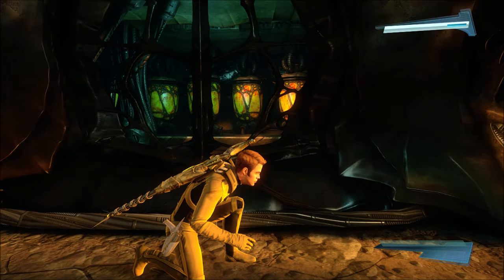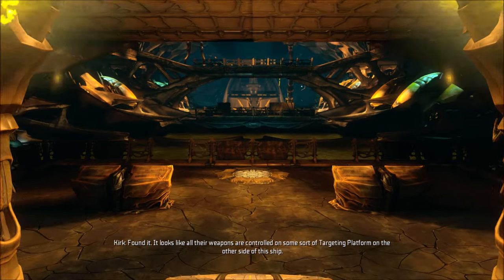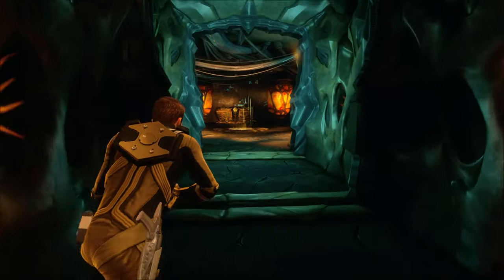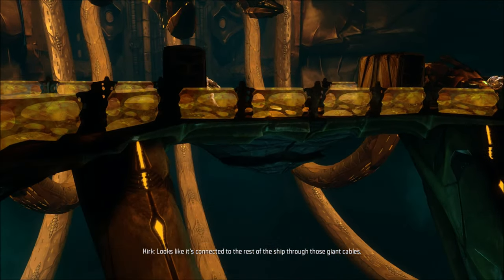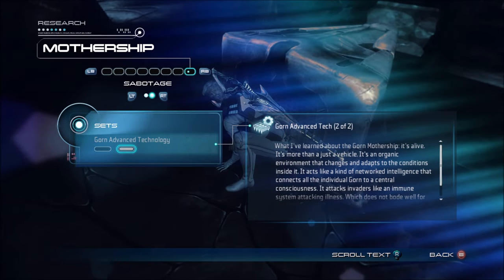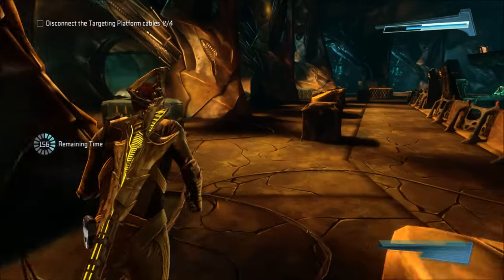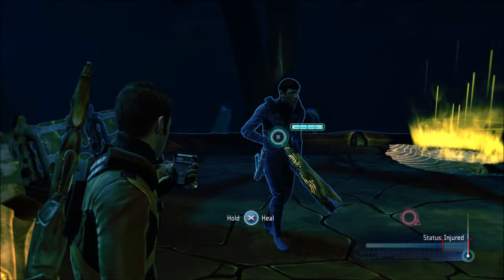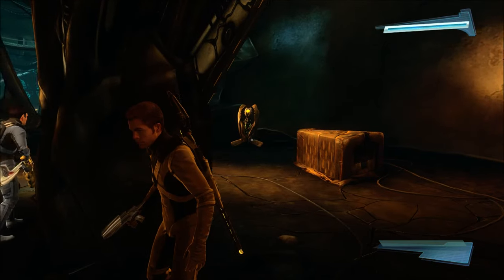Star Trek (2013) - Gorn Mothership - P17 - Commentary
The story so far: Captain Kirk and Spock are onboard the massive Gorn Mothership and they are not exactly using stealth anymore.

Video Highlights - Star Trek - CH09 Gorn Mothership -
00:00 - Video starts
00:03 - Adventure continues onboard the mothership
00:17 - Please like and subscribe
03:35 - Decypher time
04:02 - Trying force on the brute
08:45 - Cutscene - Getting the machine ready
10:38 - Space Sauron is that you?
12:38 - Working the platforms
16:21 - Cleaning out the enemies
19:25 - Are we on time Spock?
22:05 - They will notice that
24:12 - Cutscene - A massive energy build
26:50 - Enemies everywhere!
28:41 - End of part 17!

Video Audio: English
Commentary: Yes - English
Video Format: 2K, 60fps
Game: Star Trek (2013)
Developer: Digital Extremes